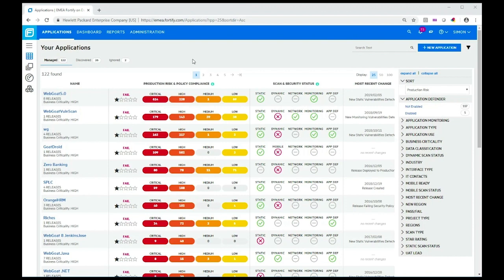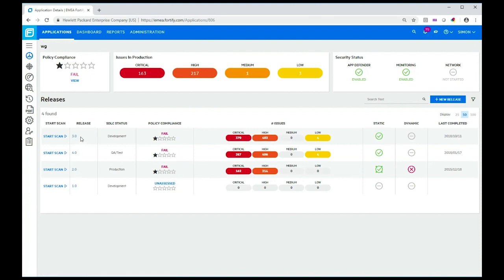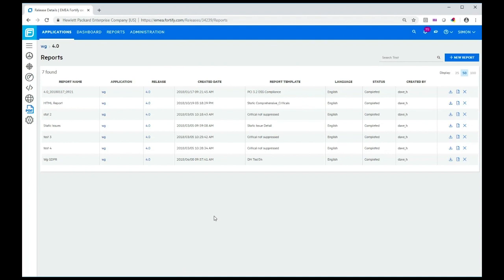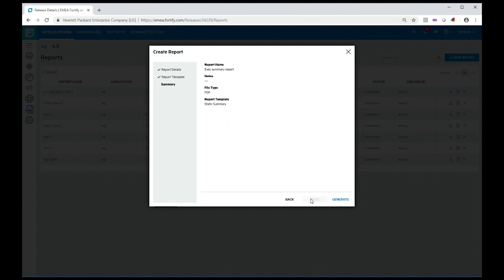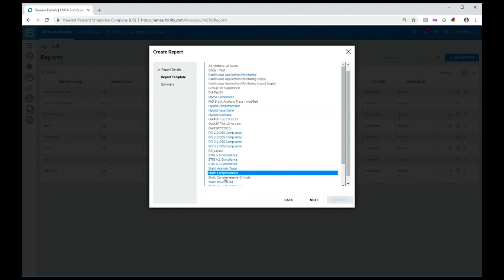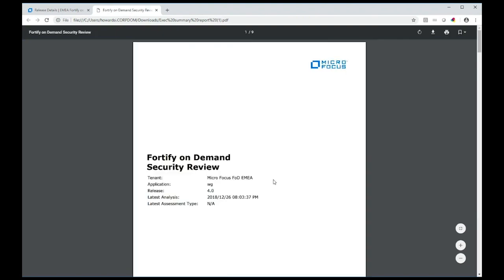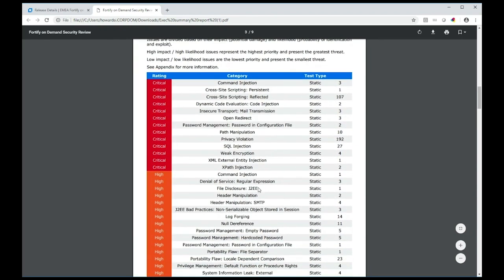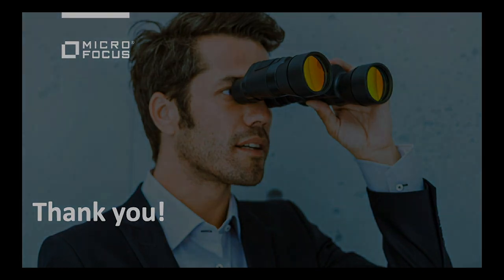Fortify on Demand - Reports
This is a quick show-and-tell about Fortify on Demand's (FoD) reporting functionality.

Fortify offers the most comprehensive static and dynamic application security testing technologies, along with runtime application monitoring and protection, backed by industry-leading security research. Solutions can be deployed in-house or as a managed service to build a scalable, nimble Software Security Assurance program that meets the evolving needs of today’s IT organization.